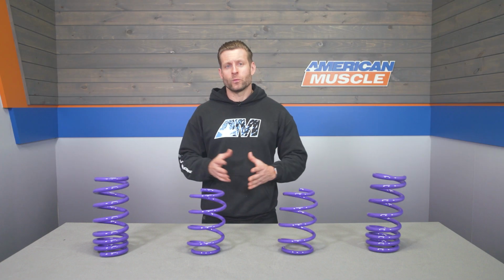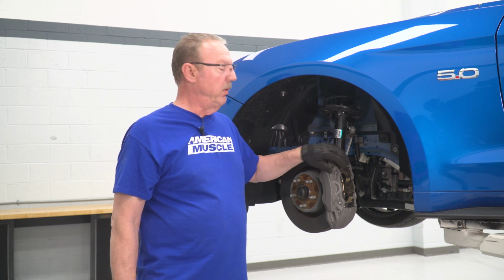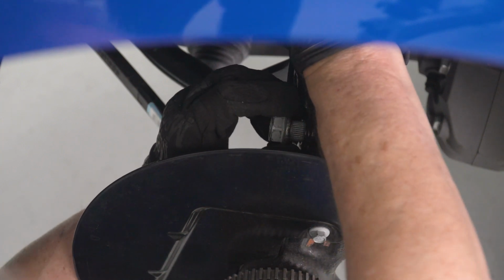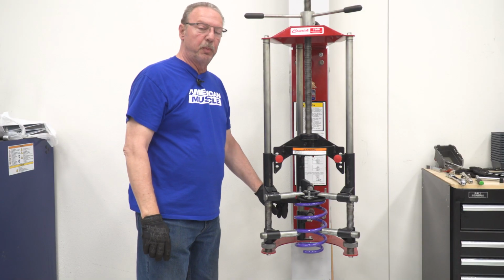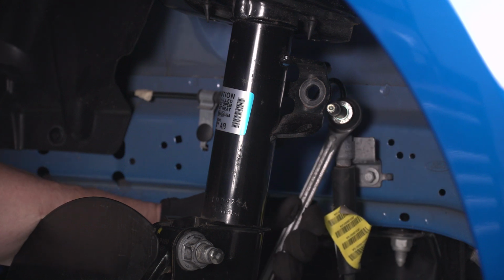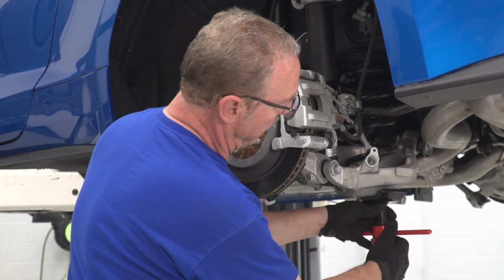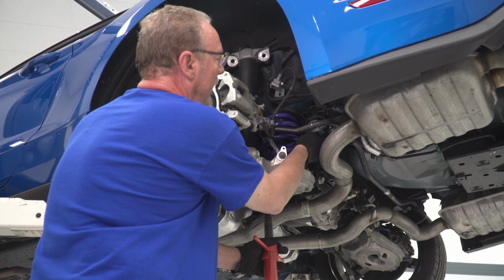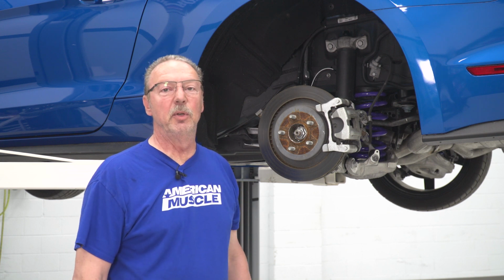2015- 2023 Mustang D2 Racing Pro Series Lowering Springs Review & Install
Boosts the Vehicle’s Overall Handling. Take your Ford Mustang’s driving capabilities to the next level by installing D2 Racing’s Pro Series Lowering Springs. These springs are engineered to improve your vehicle’s overall handling, so you can take on the toughest tracks and look good while doing it.

Intro - 0:00
Features - 0:24
Construction - 1:21
Price - 1:58
Install Difficulty - 2:19
Full Install - 2:43

AmericanMuscle.com is your aftermarket Muscle Car Parts authority for all things Mustang, Mopar and Chevy! We offer Free 2 or 3-Day Shipping on more than 10,000 products and a staff of Muscle Car Enthusiasts. So give us a call and let us help build your Mustang, Mopar or Chevy today!